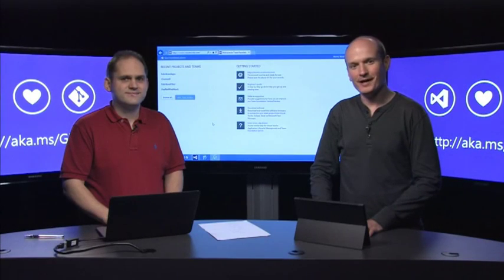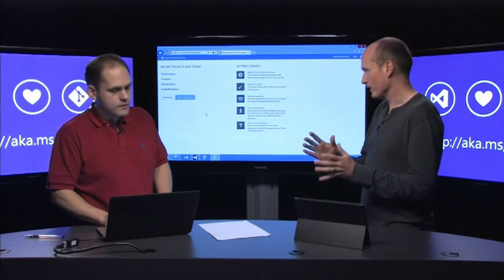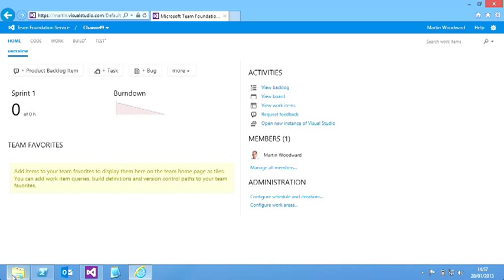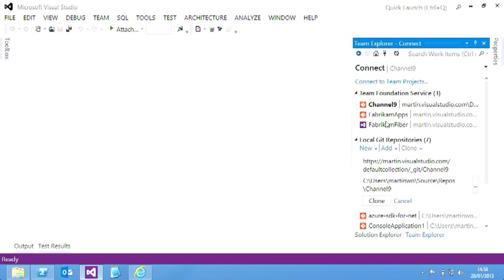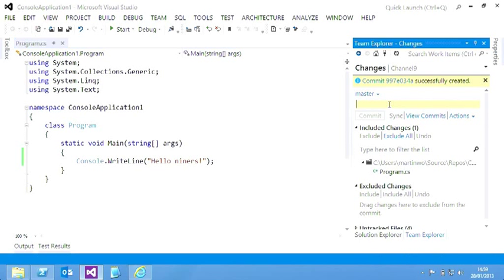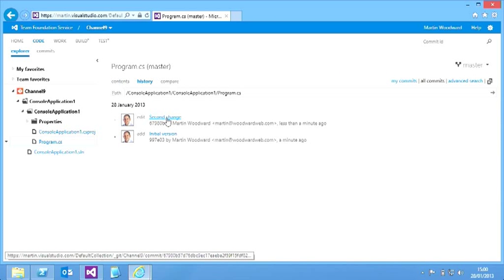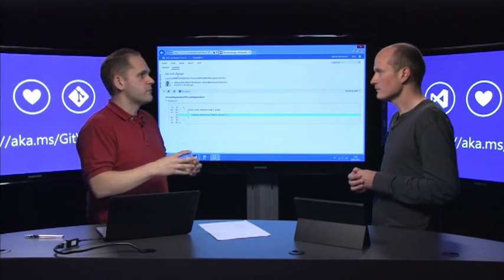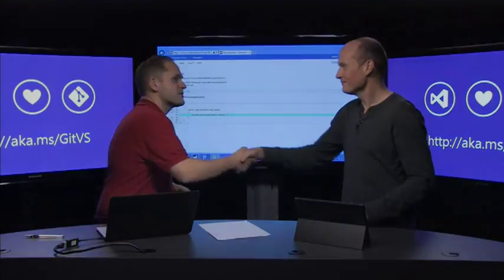Git In Visual Studio